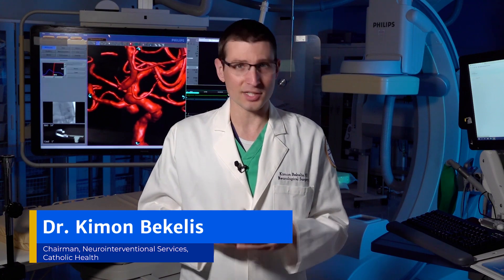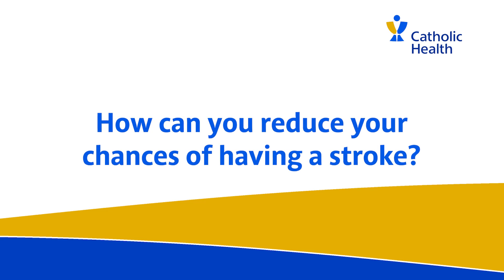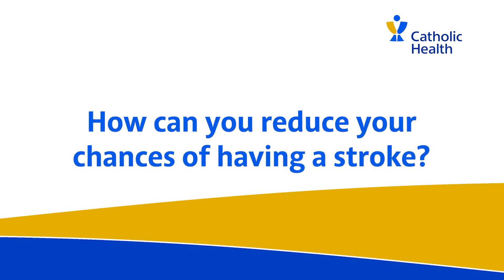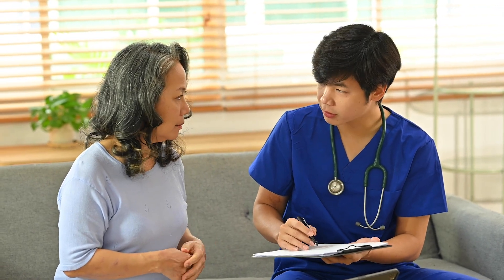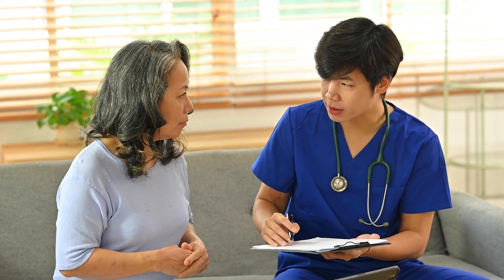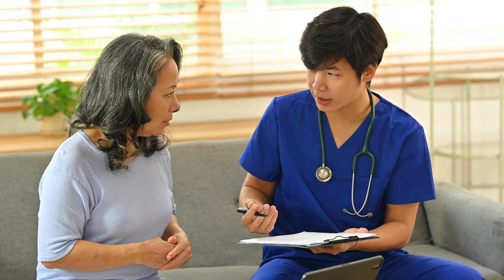Stroke Awareness: Types of Stroke with Dr. Kimon Bekelis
Strokes can be broken down into two categories: ischemic or hemorrhagic. Learn more about each from Dr. Kimon Bekelis, Catholic Health Chairman of Neurointerventional Services.